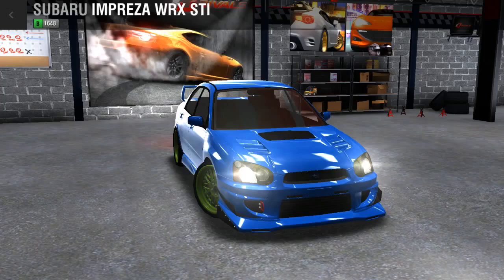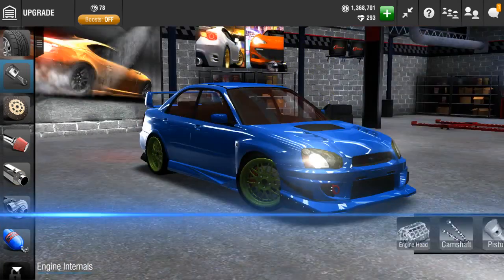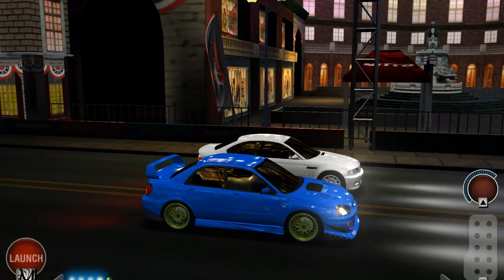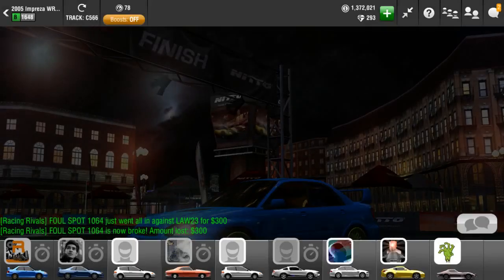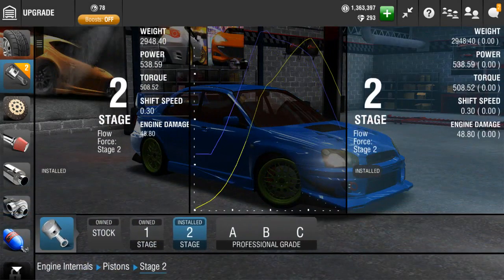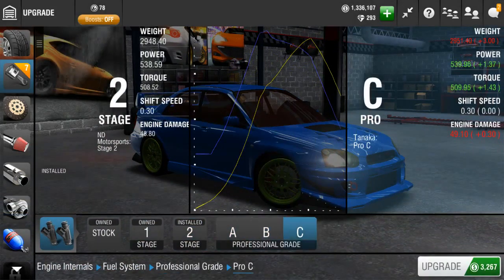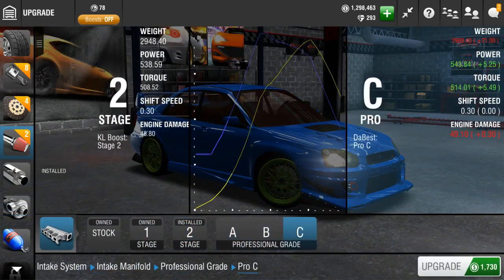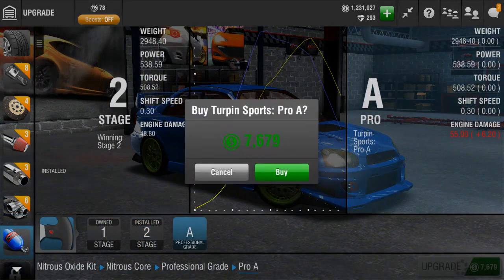Racing Rivals Car Build | 2005 Subaru Impreza Part 2!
The Subi build continues!

My only active RR account is JERRY RAJER. I also have another account, JERRY RAJER VAULT, in which I store all cars that are valuable to me. Do not trade with anyone else if they say it's me.